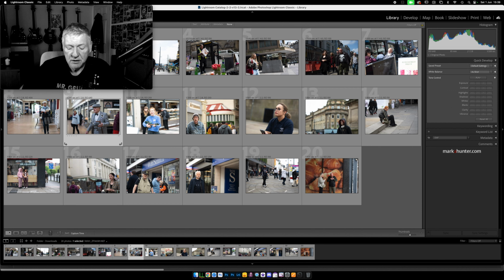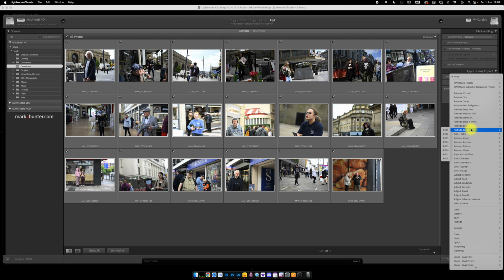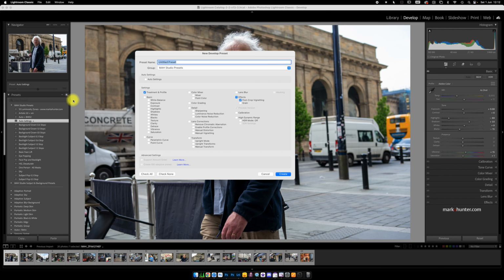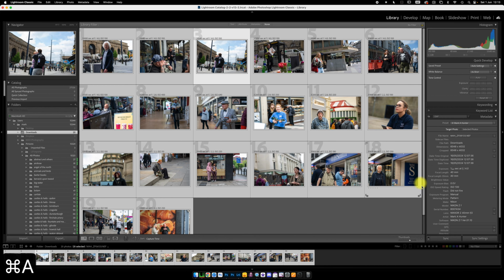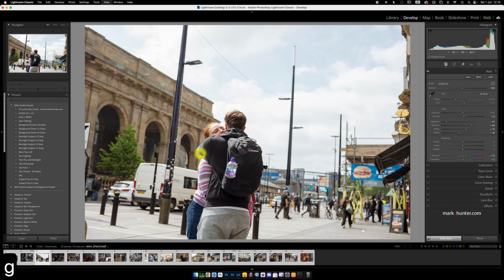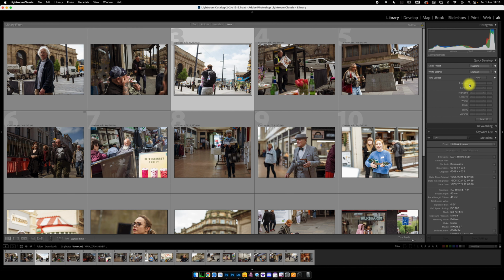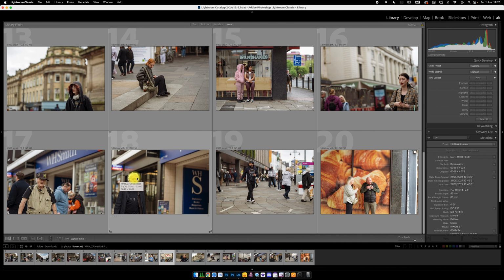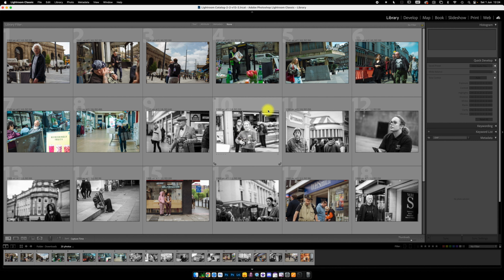Work Smarter Not Harder in Lightroom - Editing While Browsing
In this video I show you how, via import and/or multi-select of pictures you can steal a march on your editing process and speed up your workflow.

Better still I show you how, during your browsing of your picture library, you can edit on the go WITHOUT the develop module.

The version of Lightroom in this video is Lightroom Classic 2024 (v13.3)

Boomshanka
Mark